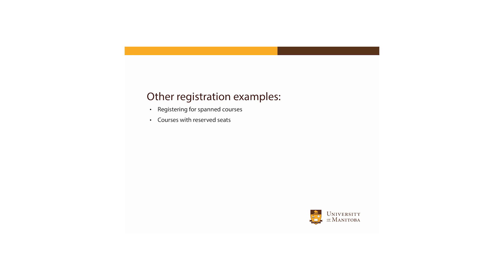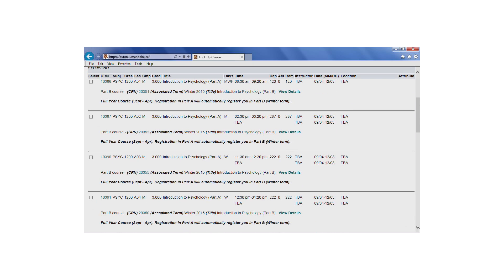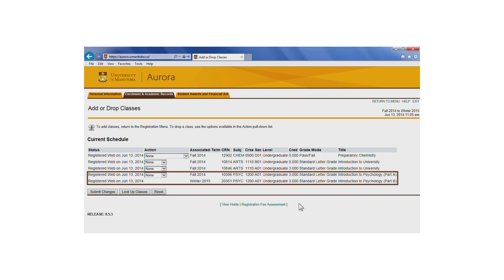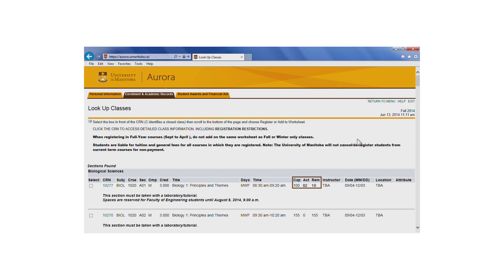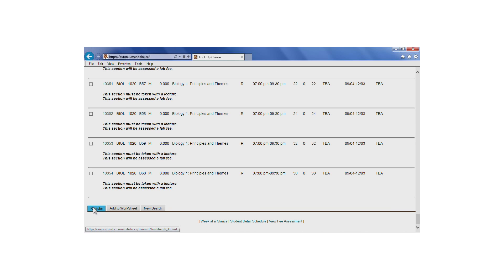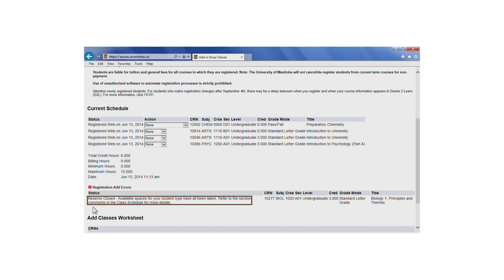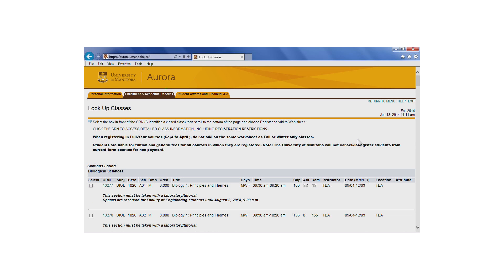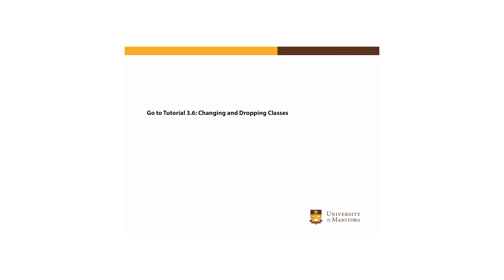Online registration tutorial 3.5: Other Registration Examples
At the end of this tutorial you will know how to:
• Register for spanned courses
• Register for courses with reserved seats